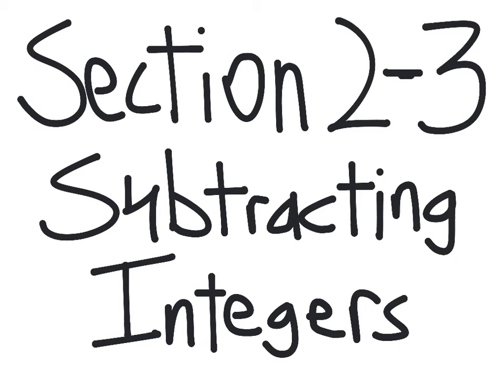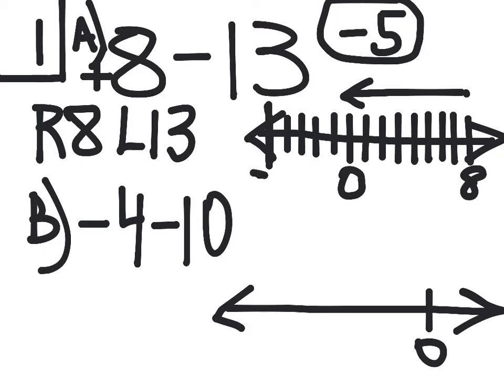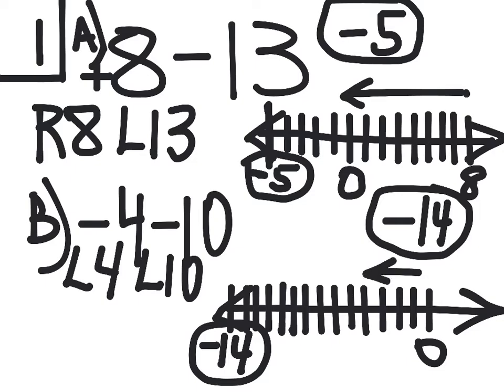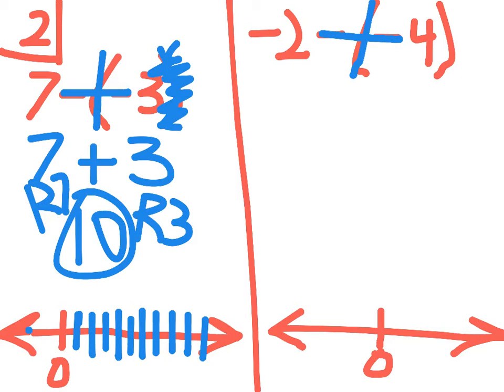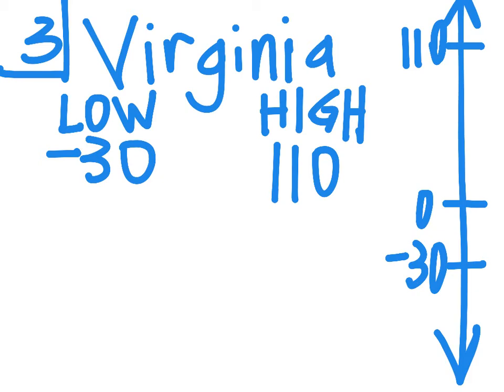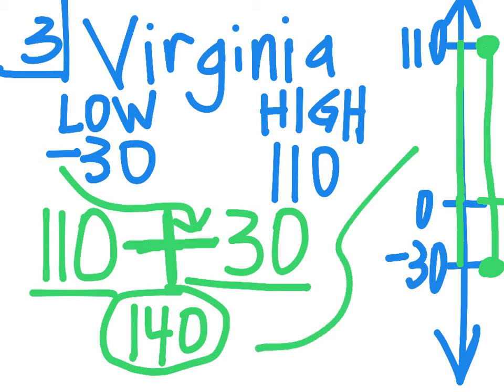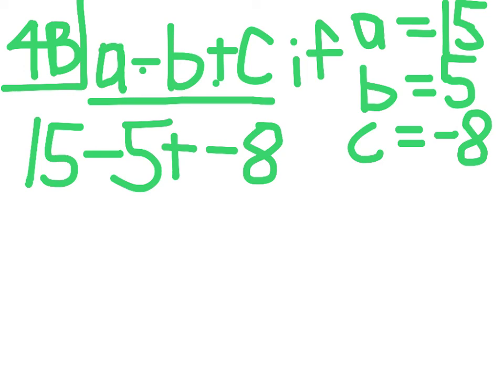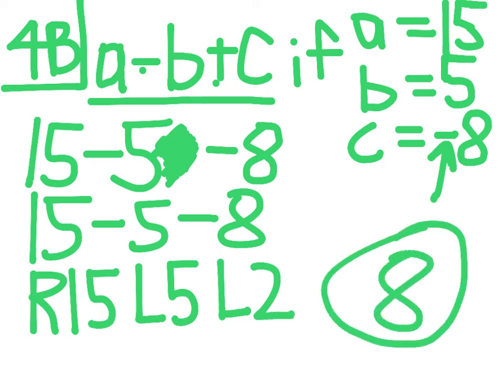Dean Monster Math Section 2-3